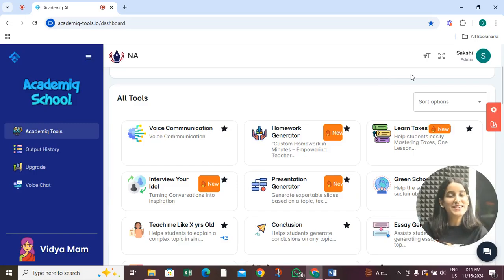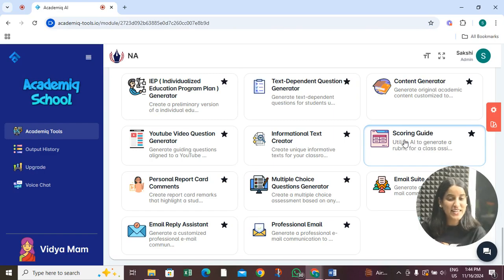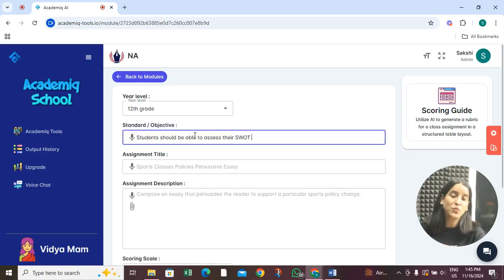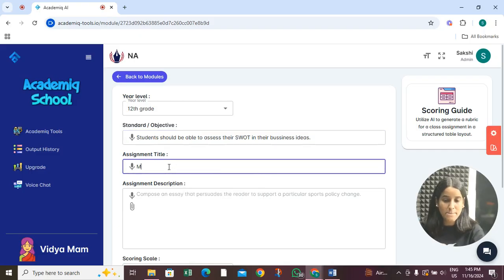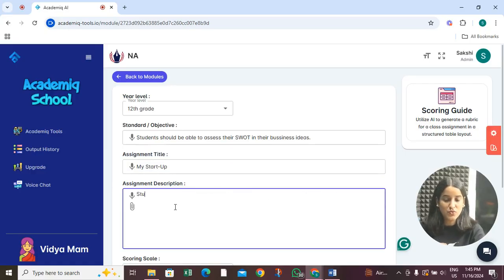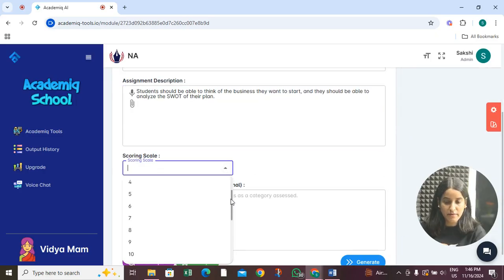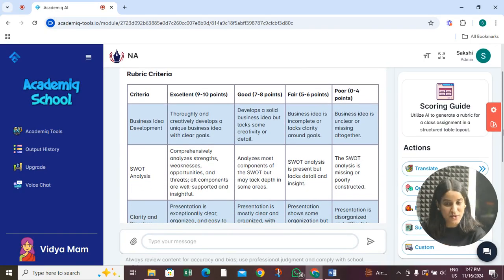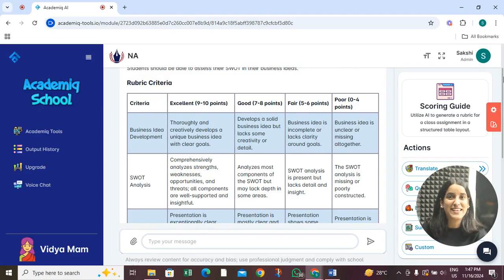Simplify Grading: Create Custom Rubrics with the Scoring Guide Tool | Academiq.io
Effortless Grading Made Possible! | Scoring Guide Tool by Academiq.io

Introducing the Scoring Guide Tool from Academiq.io – your ultimate solution for creating tailored rubrics that simplify grading and enhance evaluation accuracy. Whether you're an educator, trainer, or institution, this AI-powered tool streamlines the process of designing custom rubrics to suit your unique teaching goals.

Key Features of the Scoring Guide Tool:
✅ Custom Rubric Creation: Design detailed scoring guides for any assignment or project.
✅ AI Assistance: Receive intelligent suggestions for criteria and performance levels.
✅ Subject-Specific Templates: Generate rubrics aligned with your specific subject or topic.
✅ Time Efficiency: Save hours with automated rubric generation.
✅ Improved Clarity: Provide students with clear, structured expectations for success.

✔️ Educators: Streamline grading and provide transparent feedback.
✔️ Institutions: Maintain consistency in grading standards across courses.
✔️ Trainers & Mentors: Evaluate skill-based learning outcomes more effectively.

Transform your evaluation process with the Scoring Guide Tool today!

Scoring Guide Tool Overview, Create Custom Rubrics with AI, AI Grading Tools for Educators, Simplify Assignment Evaluation, Custom Rubric Templates, Smart Tools for Teachers, Rubric Creation Tool by Academiq, AI in Education, Innovative Grading Solutions, Efficient Grading with AI  AI grading tools, How to create custom rubrics, Best AI for educators, Rubric maker for teachers, Smart assessment tools, Automated grading with AI, AI-powered scoring guide, How to make a scoring rubric, Time-saving tools for teachers, Best edtech tools for grading